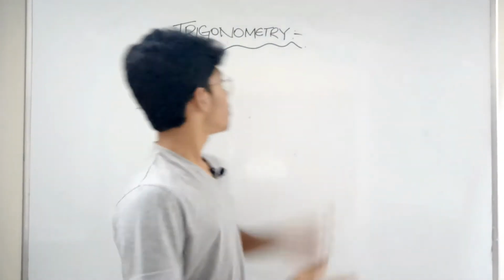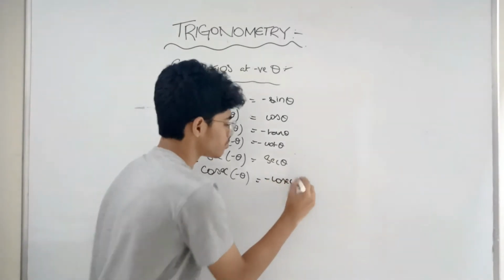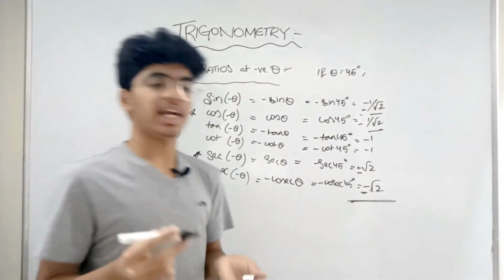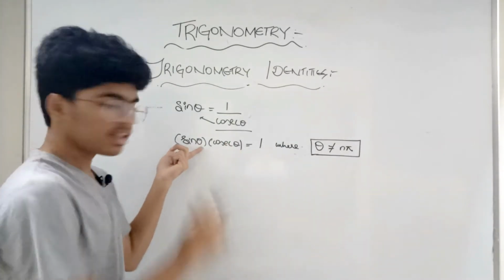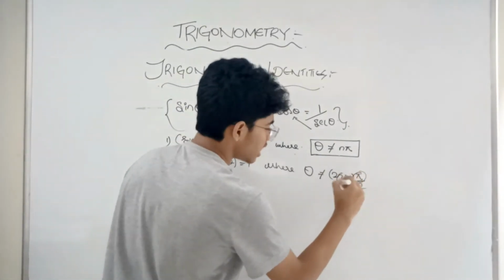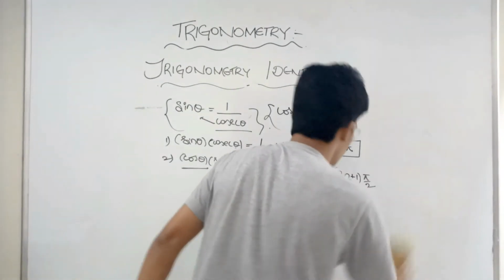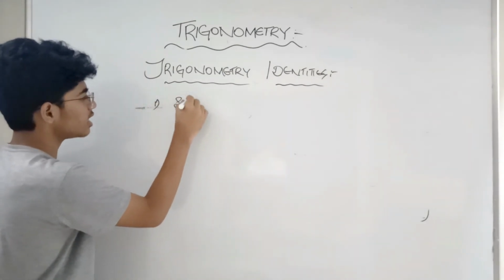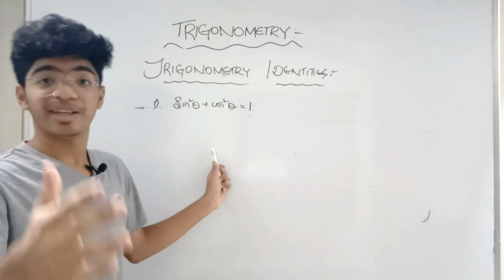Trigonometric Identities | Trigonometry Ratios at Negative Theta | Trigonometry Part 4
Hello Everybody..
In this video lecture you guys will be learning about Trigonometric Ratios at Negative Theta and also a few Trigonometric Identities...And have fun listening to class

If u have any doubts...please WhatsApp to 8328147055 about Trigonometry...
Yours Lovingly
Kaarthikeya